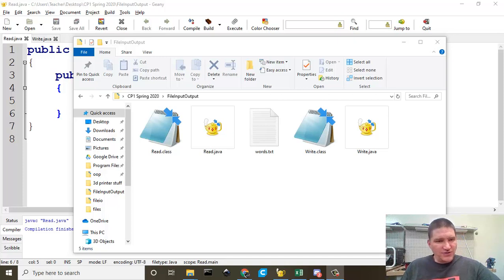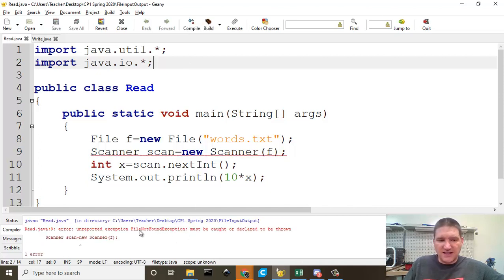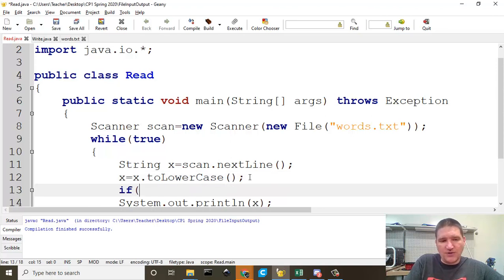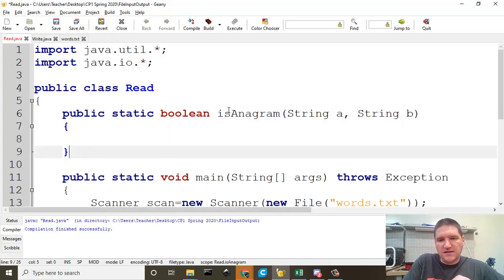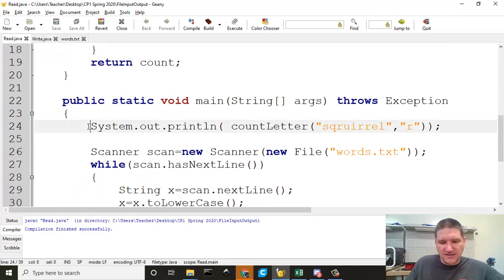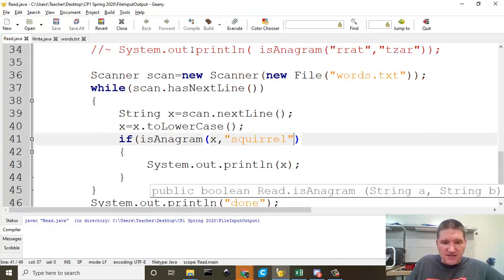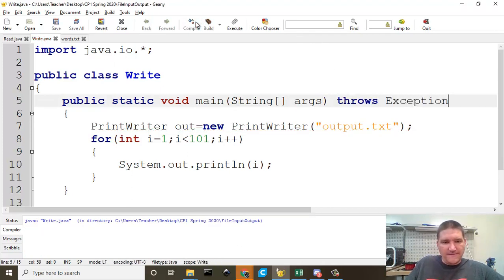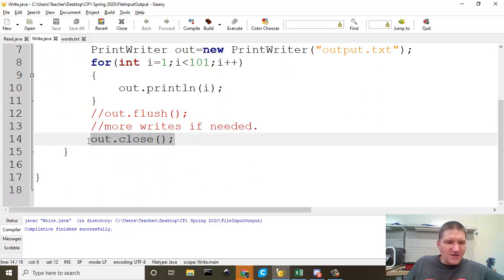CP1 - File Input and Output